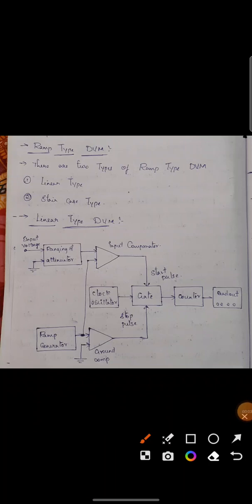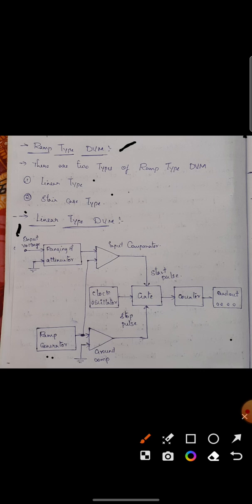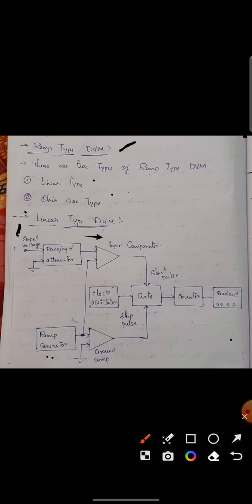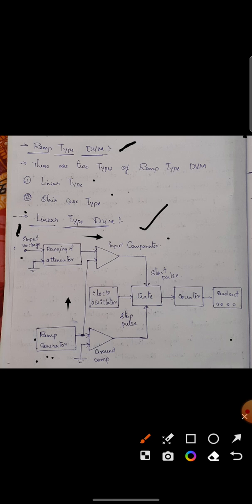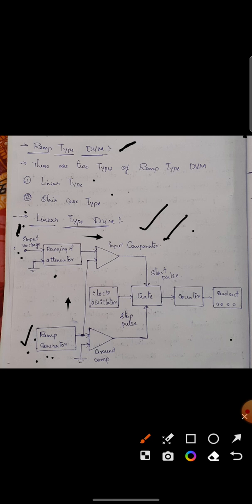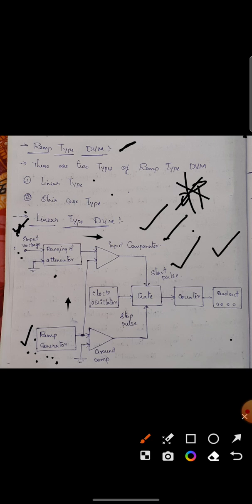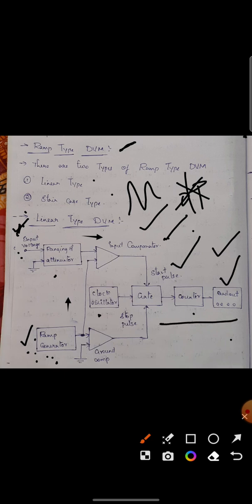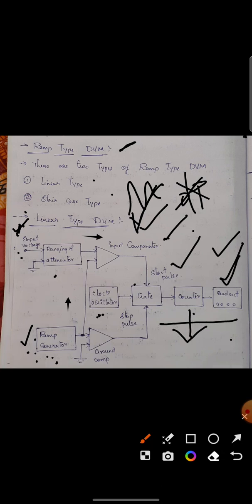ramp type dvm : linear type @navyatutorials2435 types of digital voltmeters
linear ramp type dvm
@digital voltmeter